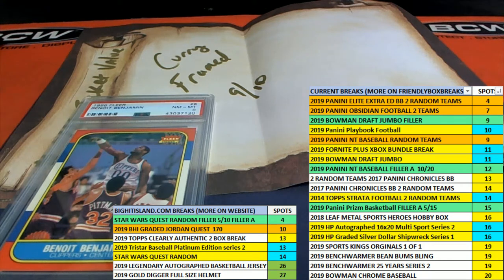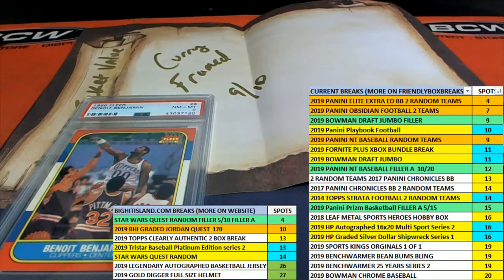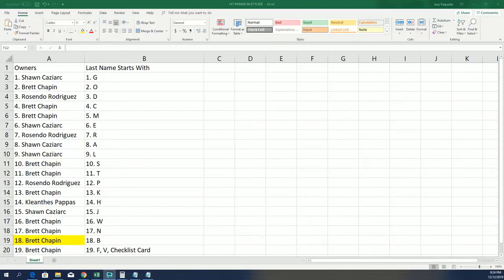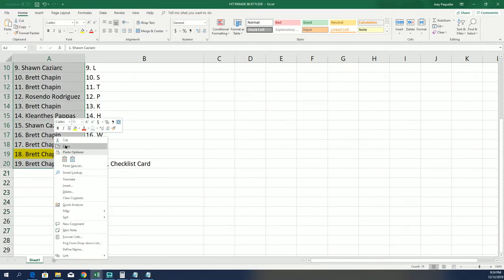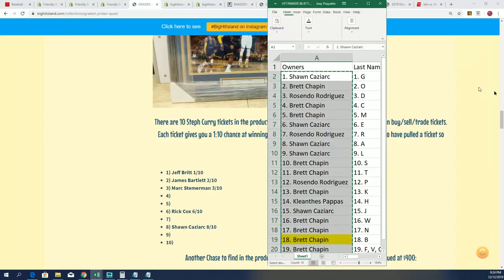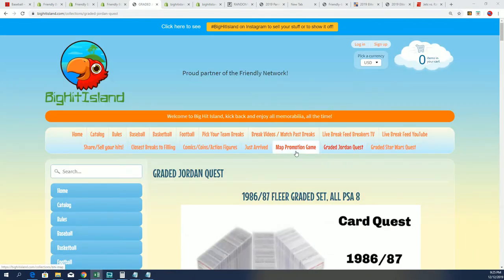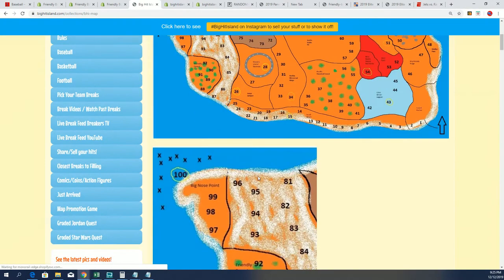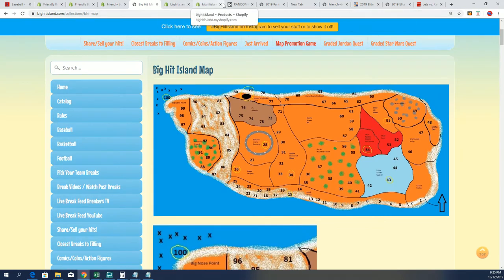BIG HIT ISLAND RANDOM for 1986 87 Fleer Graded PSA 8 ID JORDANQUEST170